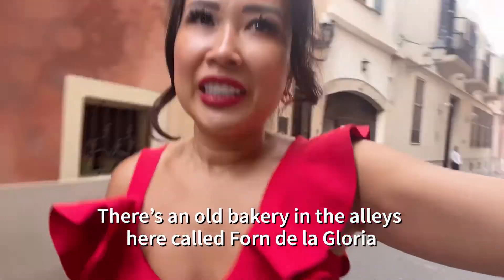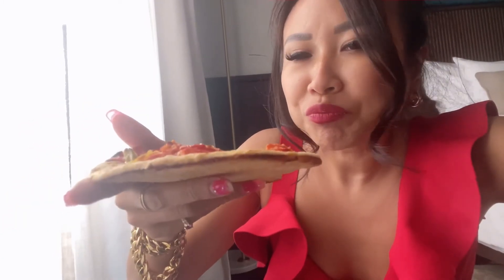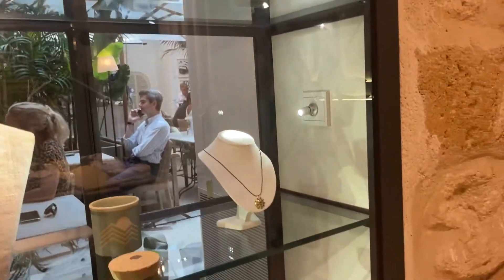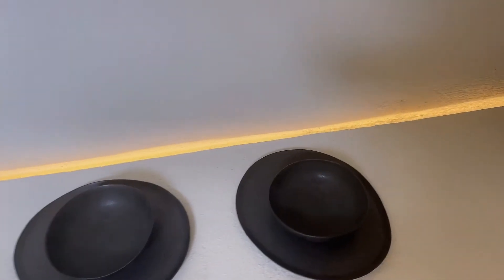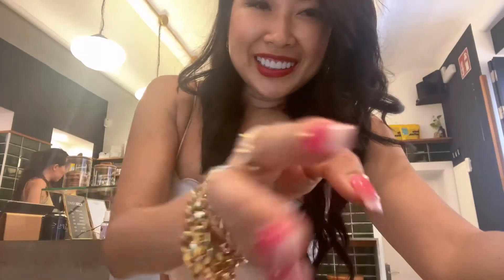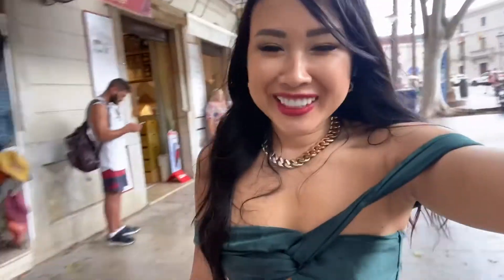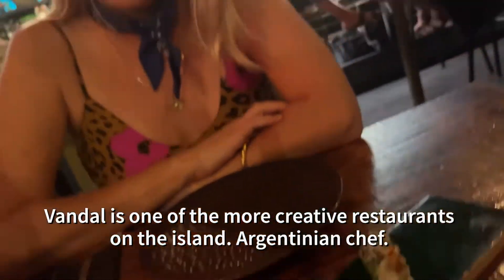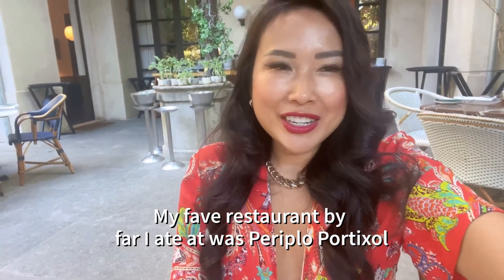Mallorca: Shopping, Cafes, Hotel, Beach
Miscellaneous fun stuff I did in Palma, Mallorca outside of restaurant meals. Showing you some cute coffee shops and local shopping I loved. I also met up with Joanna of @luxurytastemaker on Instagram, a luxury concierge who’s lived here 10 years and can help you craft the perfect Mallorca itinerary. She used to work in the food industry here and knows all the local chefs.